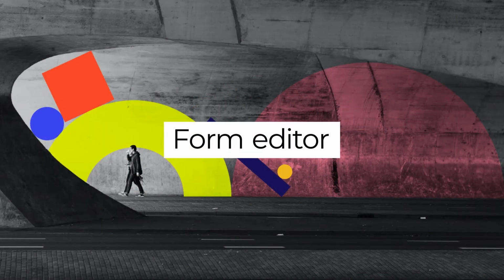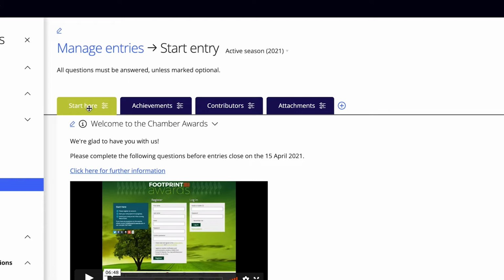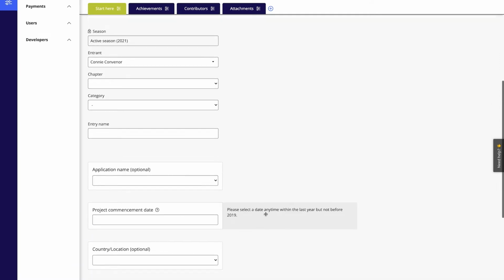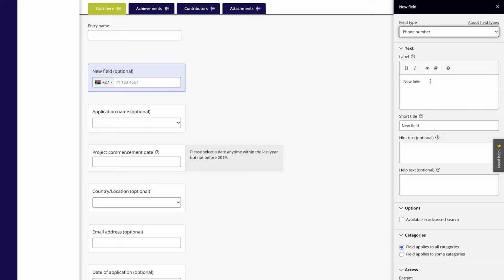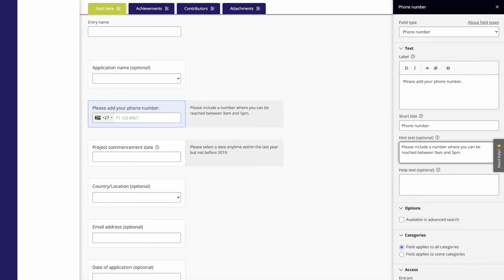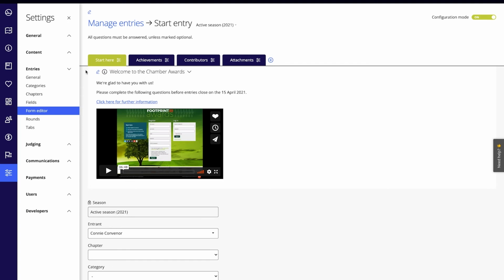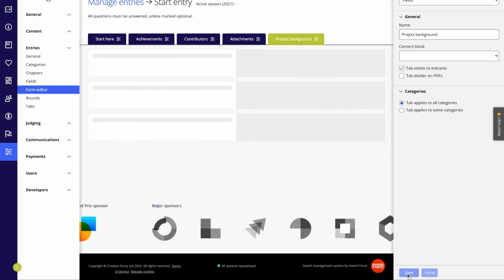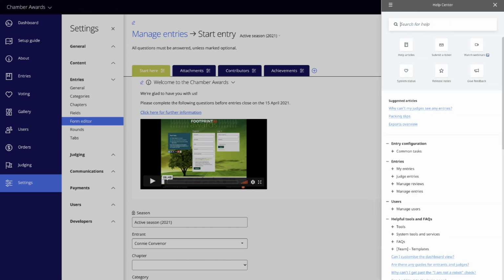Build Your Entry Form with Award Force Form Builder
When it comes to creating an entry form that perfectly matches your programme requirements, look no further than Award Force. Its form builder gives you total control, letting you add or remove fields, arrange tabs and deliver clear instructions. In this video, you’ll learn how to configure different field types, from phone numbers to checkbox lists, and add helpful guidance text to make things easier for entrants. With our simple drag-and-drop interface, you can change the order of fields, rename tabs and decide which categories each tab applies to.

Award Force allows you to customise every aspect of your entry form, offering you fields for text, dates, radio buttons and more. Group related questions into tabs for a streamlined design that entrants will find intuitive. You can even create a contributors tab to gather team information and an attachments tab to accept multiple files. The form builder’s preview mode helps you see exactly what your entrants will experience, ensuring no details are overlooked.

If you run into any obstacles, just click the ‘Need help’ tab to explore help articles and training videos. This puts solutions at your fingertips so you can build and refine your entry form quickly. Award Force gives you the power to craft an engaging form that encourages quality submissions and keeps your awards running smoothly.

Find out more about how Award Force can boost your awards program by visiting our